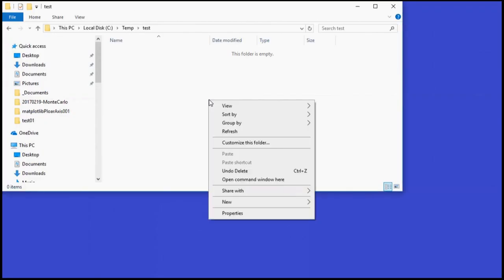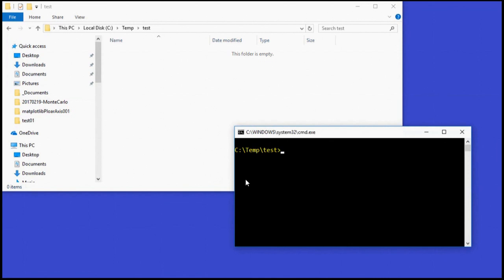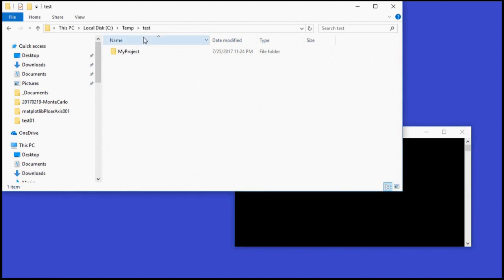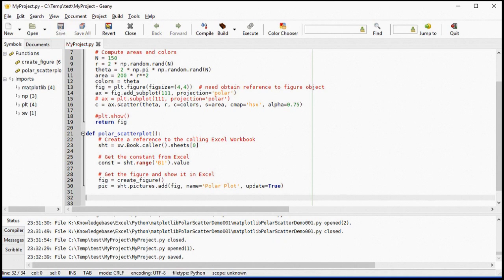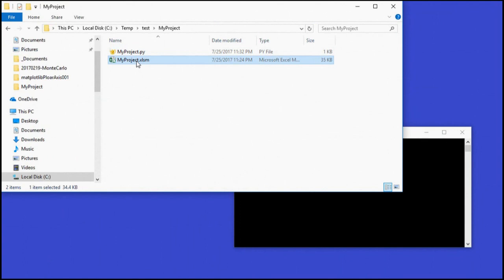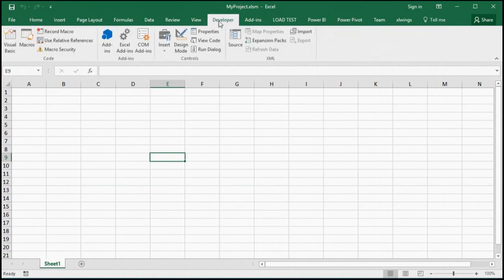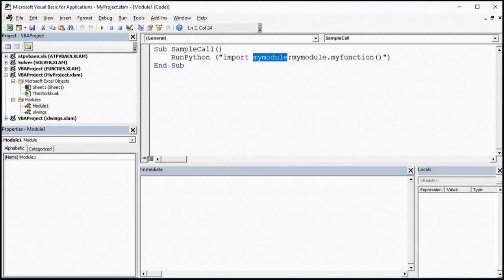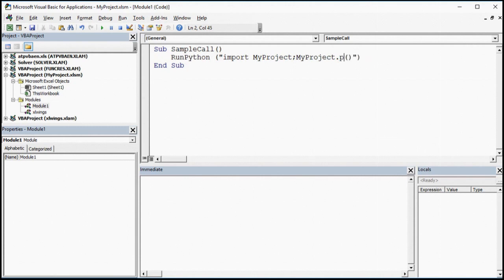Using Python Graphics in Microsoft Excel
View this demo to see how to use Python graphics in Microsoft Excel.